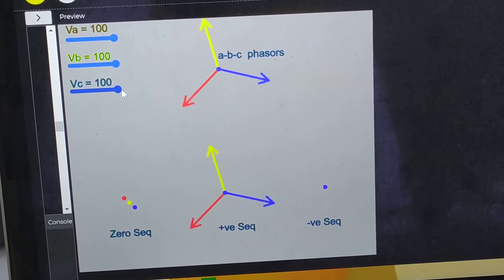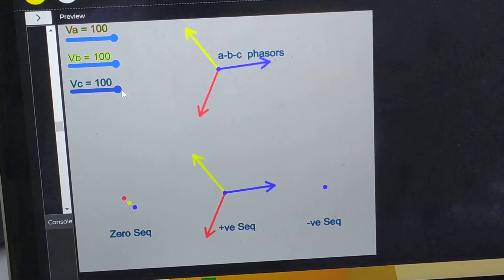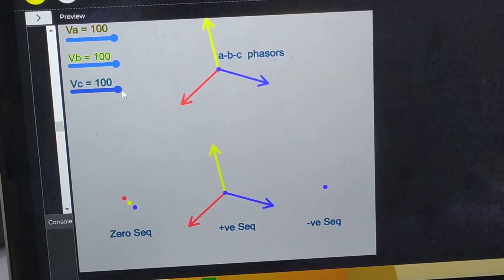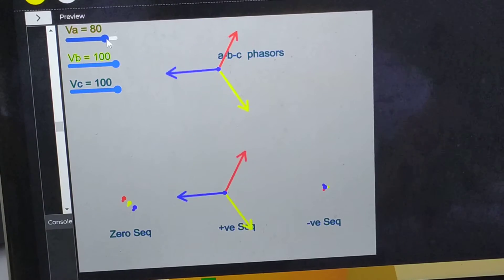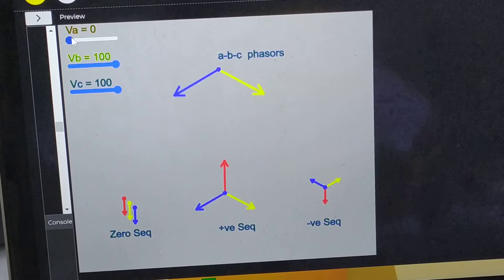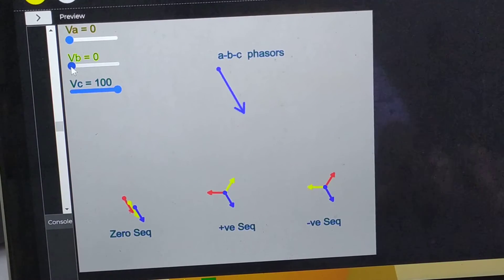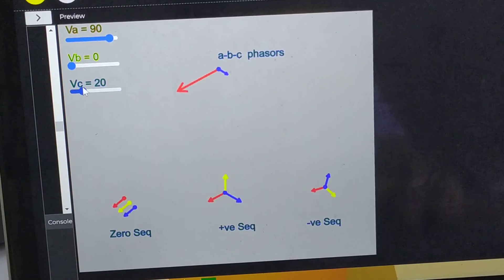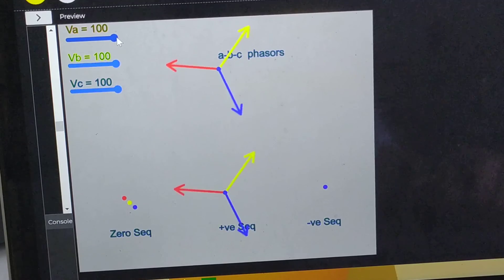Symmetrical Component Analysis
Va, Vb ,Vc phasors are distorted in magnitude only, keeping the relative phase shifts fixed to 120 degrees. Negative and zero sequence components come into picture as soon as there is any deviation from the balanced 3 phase condition.
Program was written in p5.js , which is a Java Script  library.